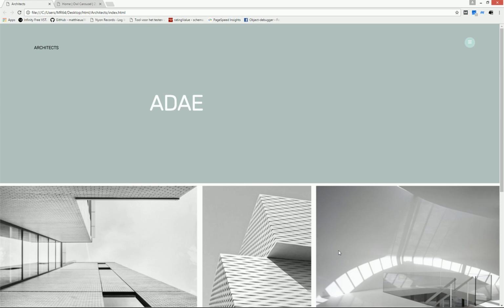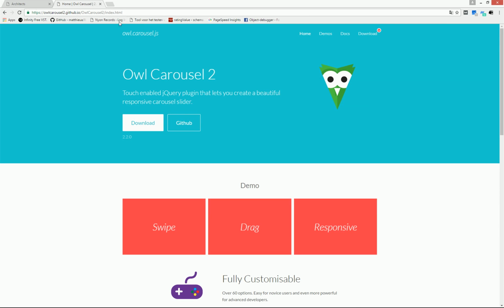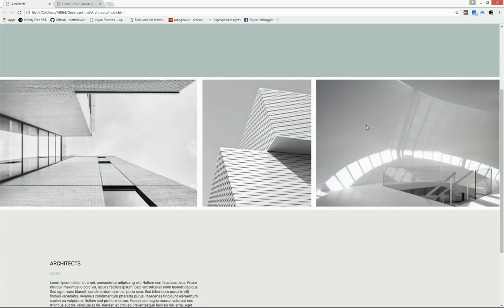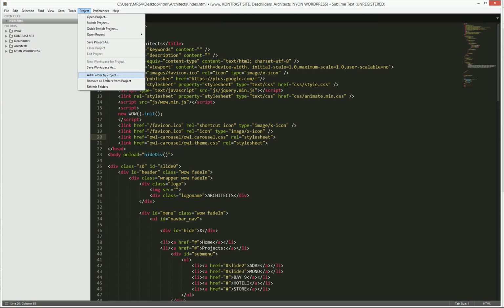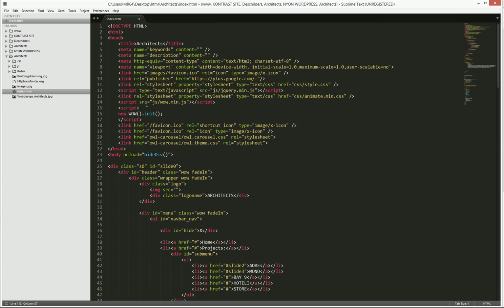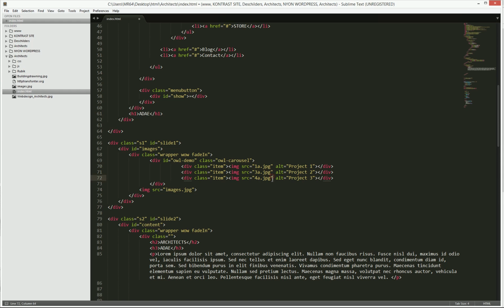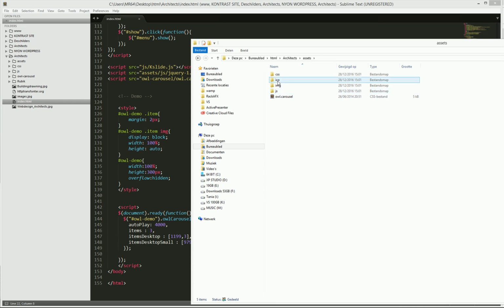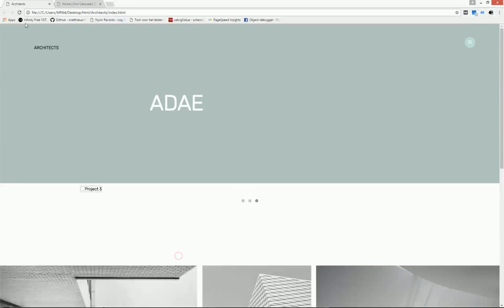How to make a slideshow - slideshow template - OWL JS CSS carousel 2 - Part4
How to make a slideshow? Slideshow template.

Part 4 // How to make a simple slideshow with OWL JS CSS carousel 2 coding